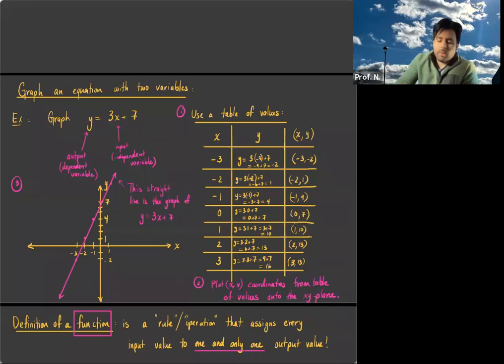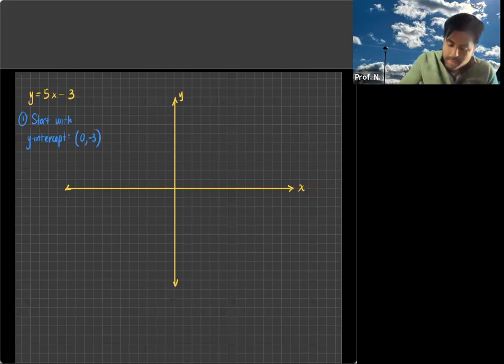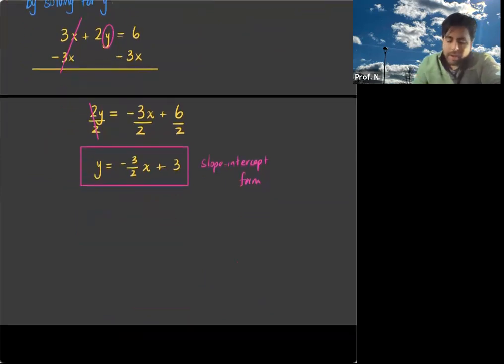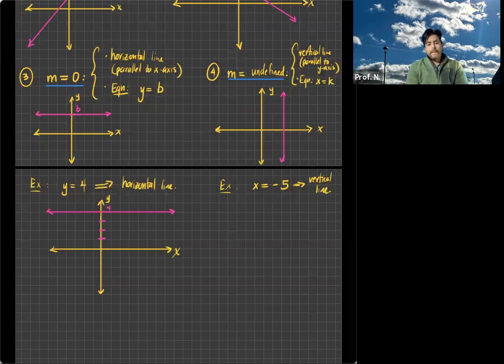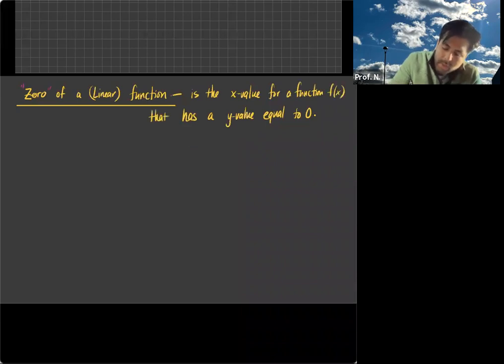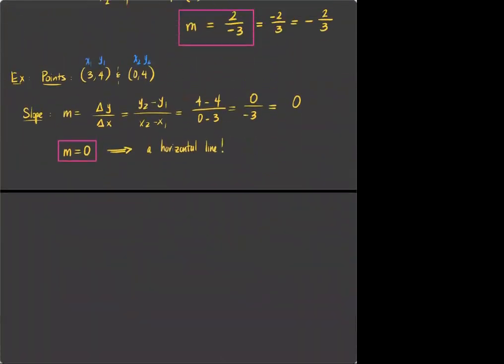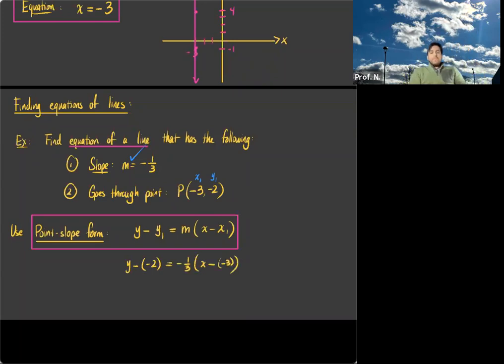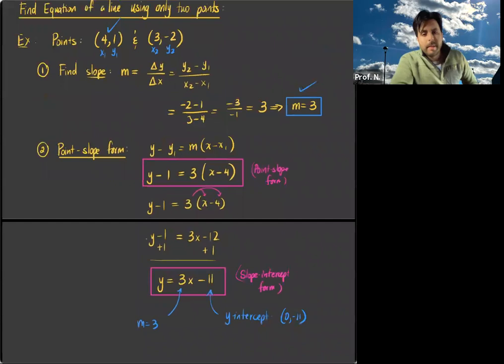Math 115 | Lecture 5